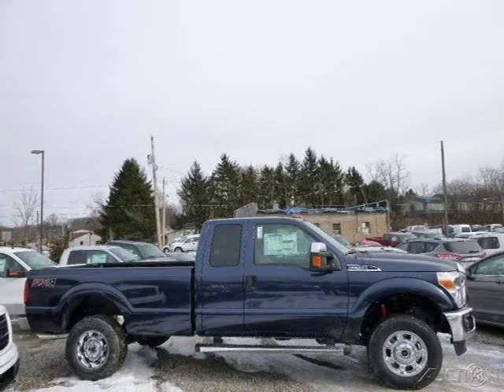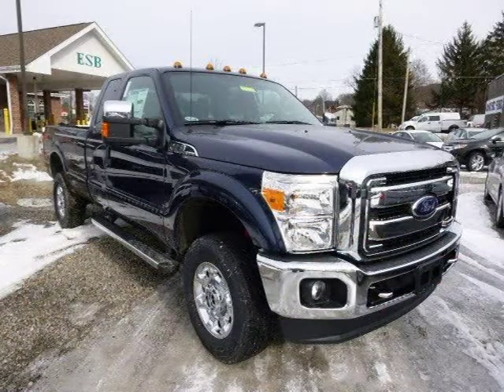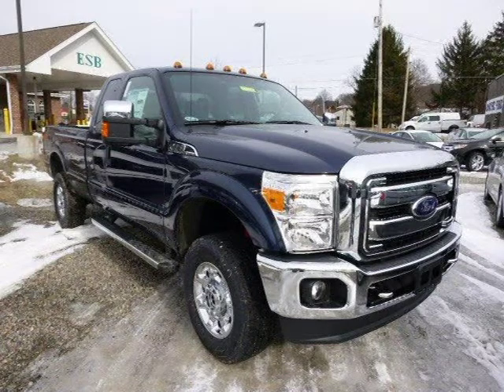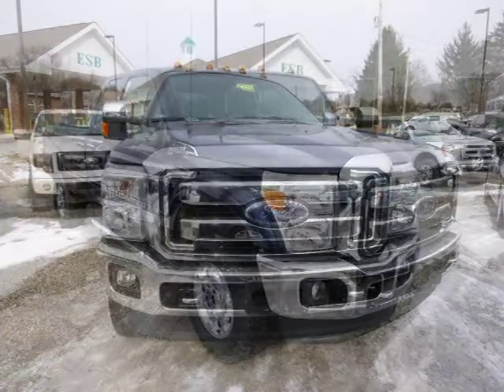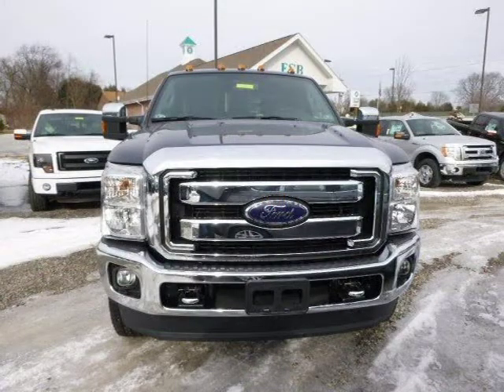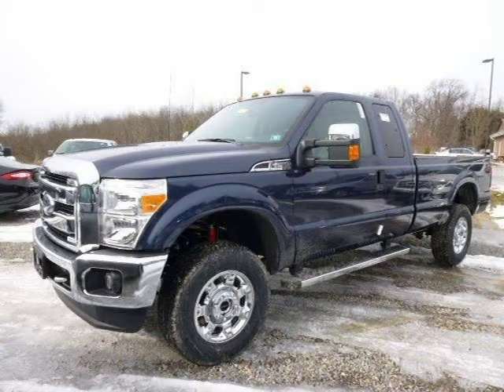2014 Ford F-250 Pittsburgh Wexford Cranberry PA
Baierl Ford
540 S Main St, Zelienople PA 16063

Price: $ 0
Mileage: 2
Ext. Color: Blue Jeans Metallic
Int. Color: Steel
Transmission: 6-Speed Automatic
Engine: 6.2L V8 16V MPFI SOHC
Doors: 4
Stock #: FLZE029
VIN: 1FT7X2B61EEB32802
Description: